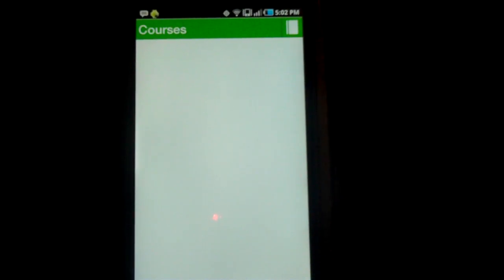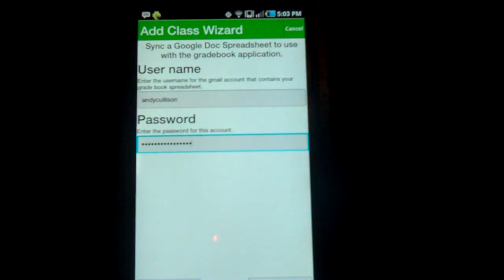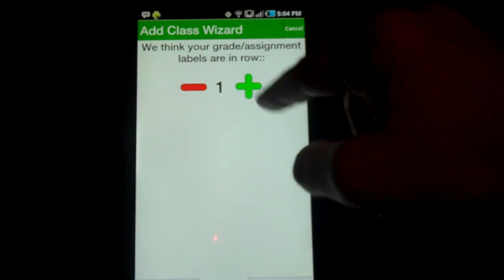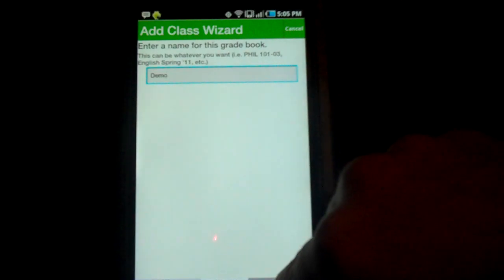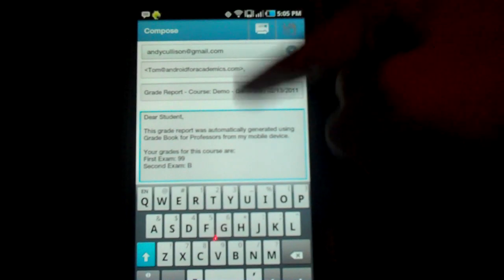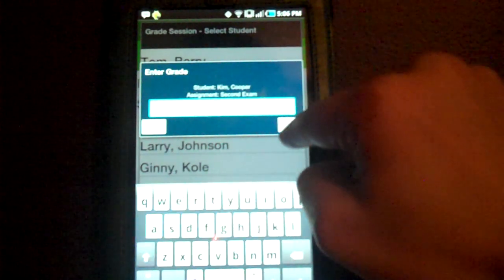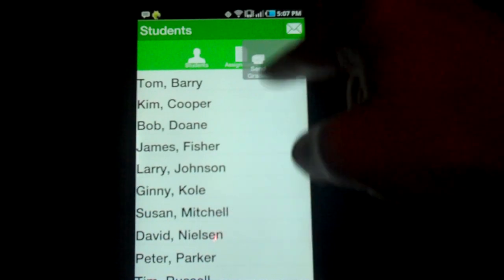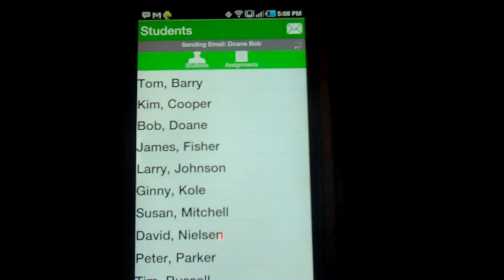Grade Book for Professors (Overview) - Android for Academics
This video gives you a brief overview of the new app "Grade Book for Professors"' from Android for Academics. You can download it from the Android Market.